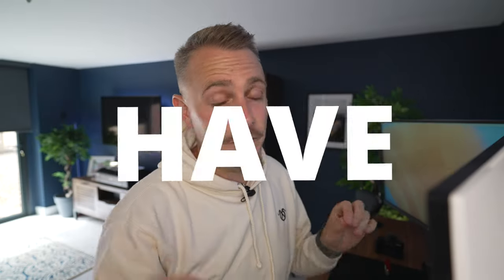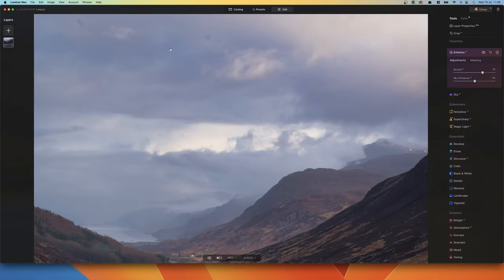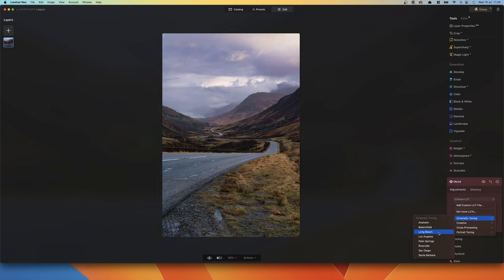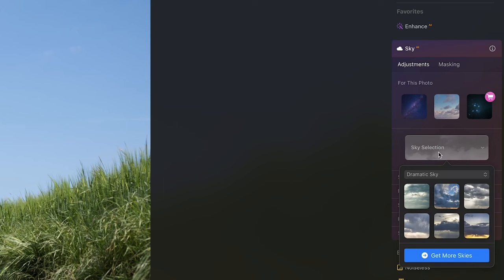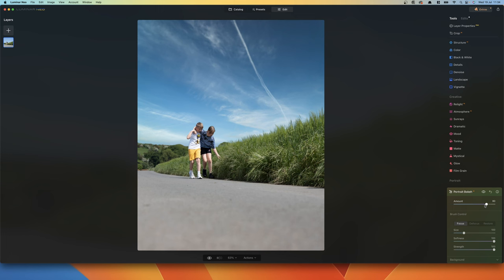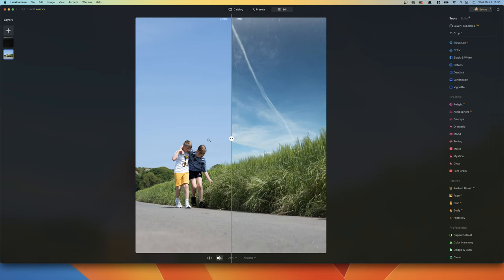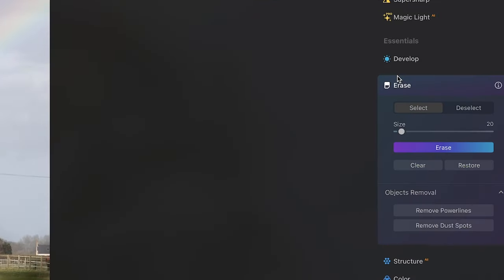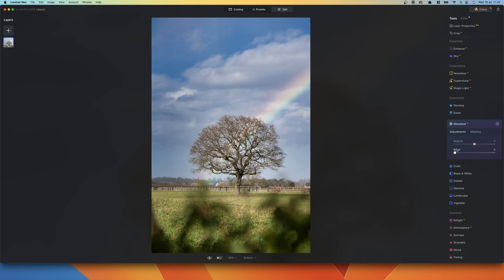EASY AI Photo Editing For EVERYONE!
*Get Luminar Neo*
*USE CODE* "SLOANES10"

📷 *OUR KIT* 📷
What Kit We Use?